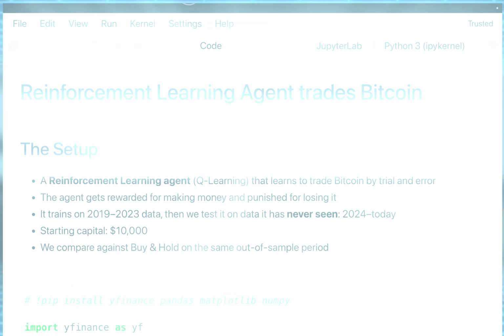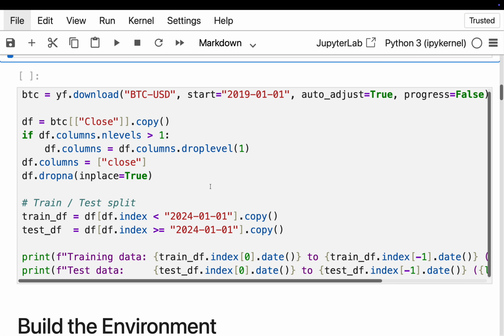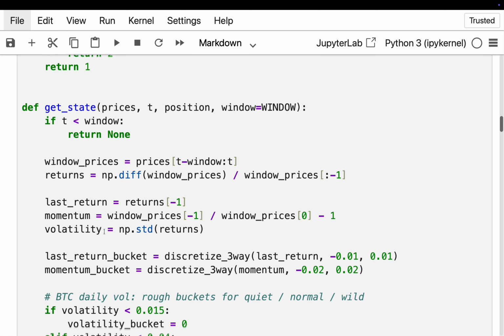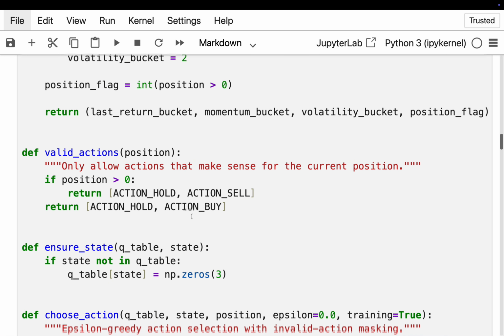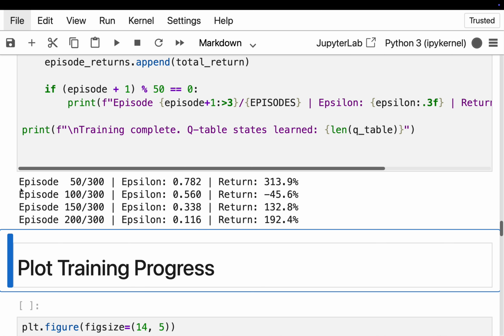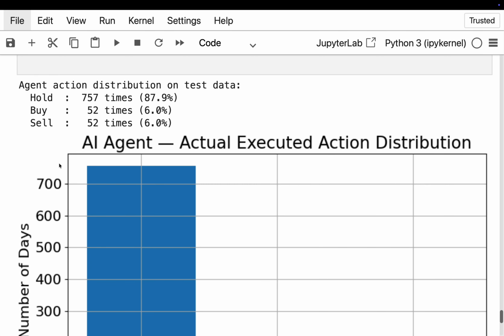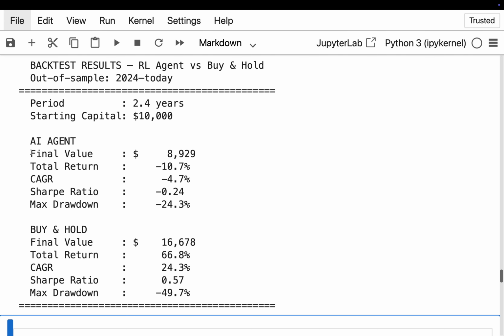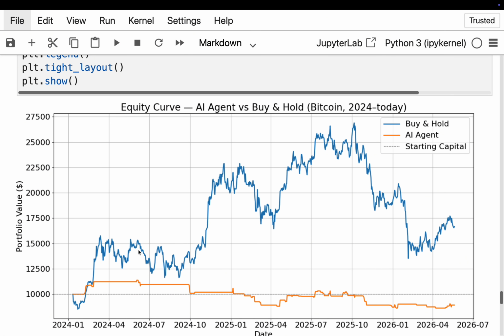I Built a Reinforcement Learning Bot to Trade Bitcoin. Here's What Happened.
⚠️ This video is for educational and entertainment purposes only. Nothing here is financial advice. Past performance does not guarantee future results. Always do your own research before making any investment decisions.